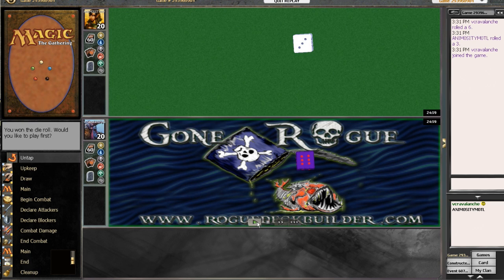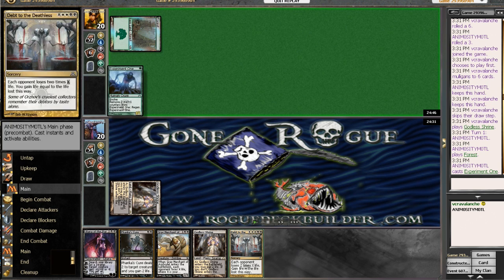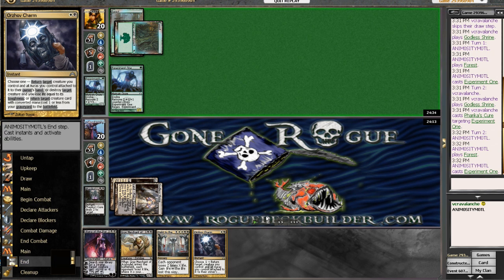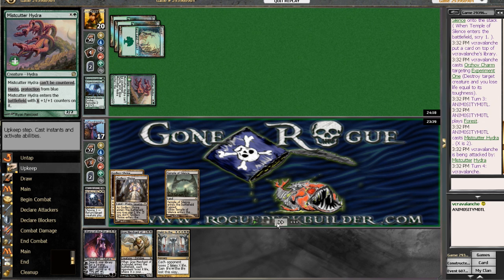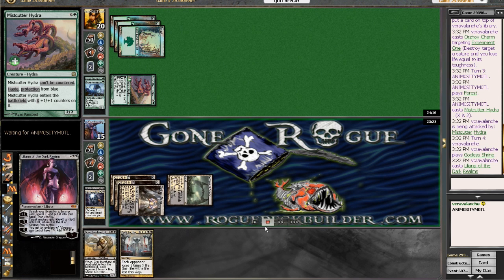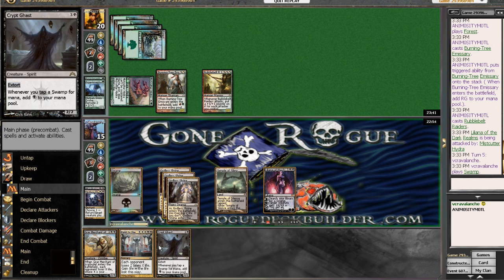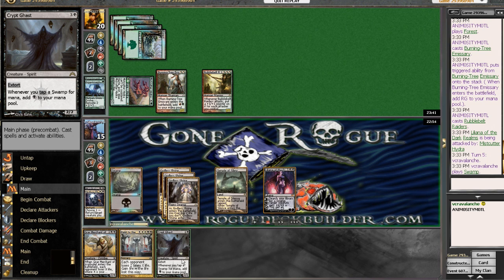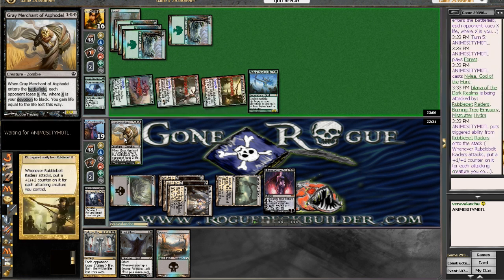Orzhov Devotion Ramp vs MonoGreen Devotion - Magic the Gathering Online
Sorry about the Replay. The recording screwed up.

(under development)

Roguedeckbuilder
Attn: Kevin